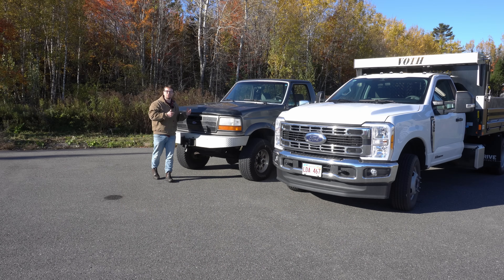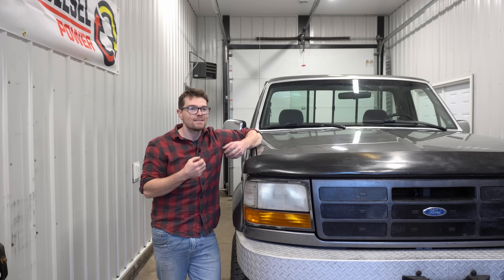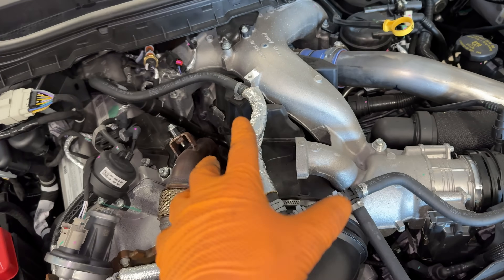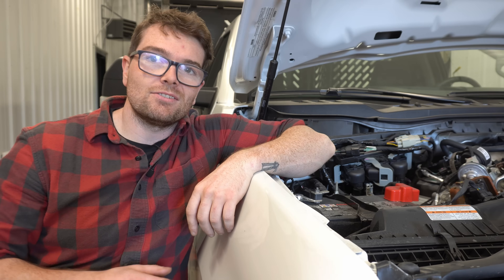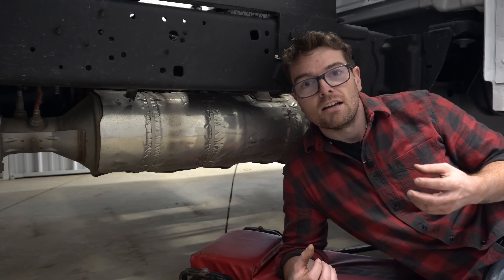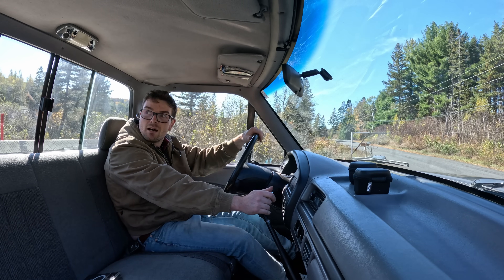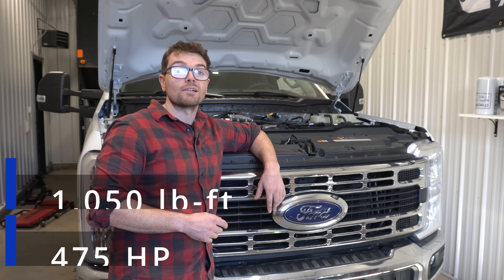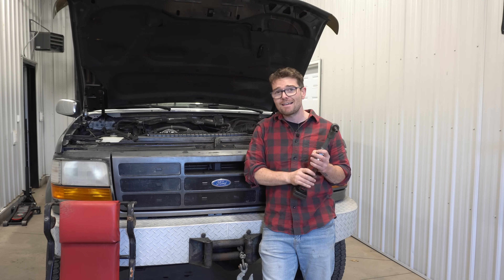Ford F-350 6.7L PowerStroke | 5 Reason Why New Diesel Engine SUCK *Diesel Mechanic Explains*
Certified Diesel Mechanic explains why modern Diesel Engines are not as reliable as they used to be. I use the 6.7L Powerstroke Diesel in an Ford F-350 Superduty as an example why the new modern diesel engines are not as reliable and won't last as long as they used too.

What I Use:
Engine Oil
Engine Oil Filter

Towing Gear:
10 ton Pintle hitch (2.5" receiver)
7 Ton Adjustable hitch (2" receiver)
Adjustable Pintle hitch mount (2.5" receiver)
15 Ton Pintle hitch
10,000lbs Tie Down Straps

The first reason why modern diesel engines will not be as reliable is the use of exhaust gas recirculation or EGR. this is used to lower NOx gases from the exhaust but also means that a lot of abrasive soot is put back through the engine and can result is a ton of issues.

the second reason why modern diesel engines like the 6.7L powerstroke or the 6.7L cummins won't last as long is the use of Diesel Particulate Filters of DPFs. these filters are great and cleaning the exhaust of the black soot but is a complex system with regens and can lead to alot of check engine lights and engine derates.

The third reason modern diesel are unreliable is because of Diesel Exhaust Fluid of DEF and this system is just incredible unreliable. from my experience working as a diesel mechanic this system produces the most headaches and is simply just unreliable.

the fourth reason is all the electronics on these newer diesel engines. there are so many sensors and computers now to make these engines run and perform at the top performance levels but the consequence is more failure points and when they do fail it makes for a harder repair to the average owner.

the 5th and last reason why these modern diesel are not as reliable as the older ones is the massive power outputs. these engines are under more stress then they once were with tighter tolerance, running thinner oil and having to deal with all the latest emission protocals. where the older engines were simple, and ran forever.

00:00 - Intro
01:01 - Exhaust Gas Recirculation (EGR)
04:50 - Diesel Particulate Filters (DPF)
05:56 - Diesel Exhaust Fluid (DEF)
08:24 - Too much Electronics
11:17 - High Power Outputs